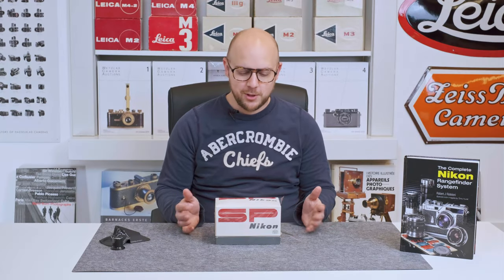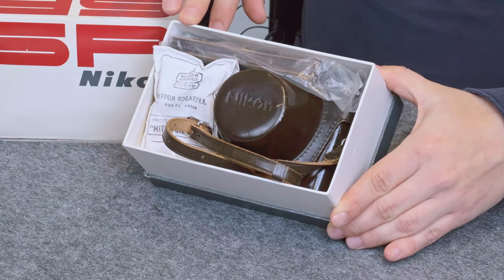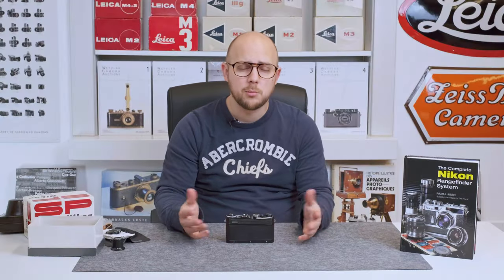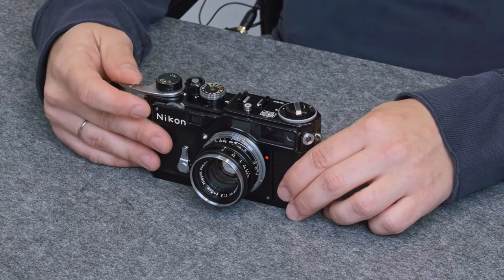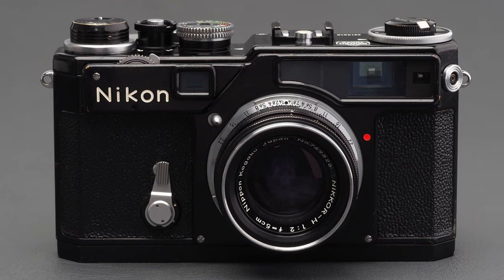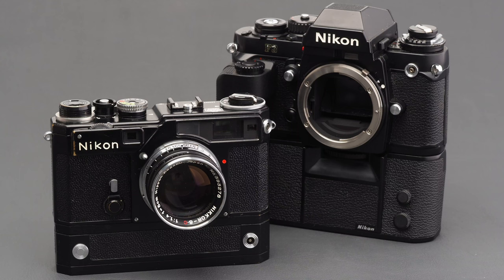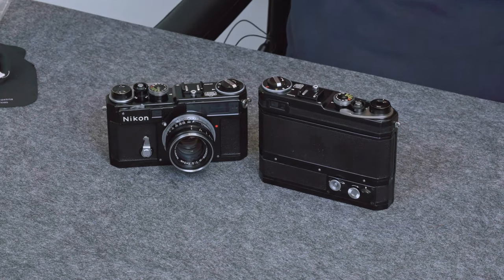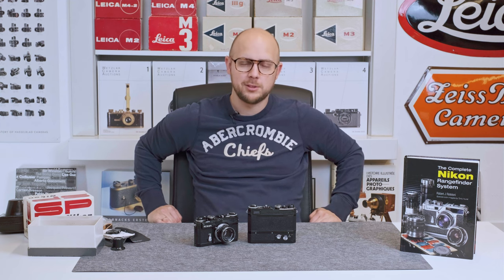Nikon SP Black Paint Rangefinder Camera - Jo Geier - Mint & Rare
The black paint Nikon SP is one of the most sought-after Nikon rangefinder cameras. Today I have the pleasure to "unbox" such a beautiful piece of history. Only approximately 1.600 black paint Nikon SP have ever been produced between 1957 and 1965, which is roughly around 6% of the total Nikon SP production. Most of the black paint Nikon rangefinder cameras have been sold to professionals, so it is very hard to find such a beautiful example and even rarer with all of those accessories.

Stay healthy!